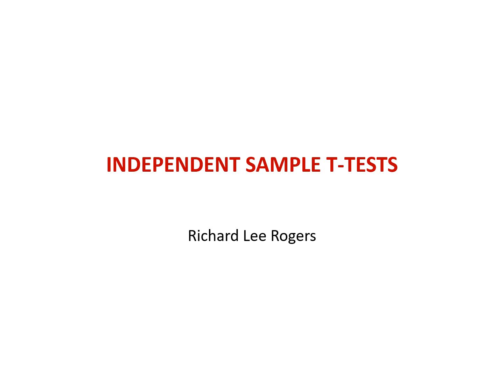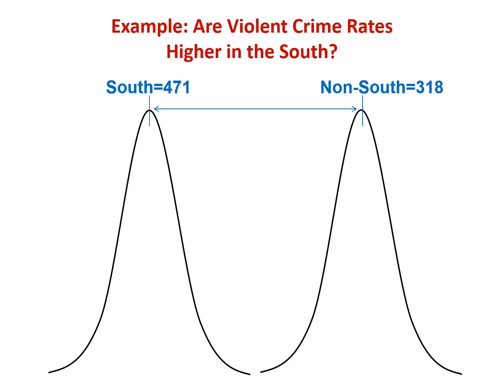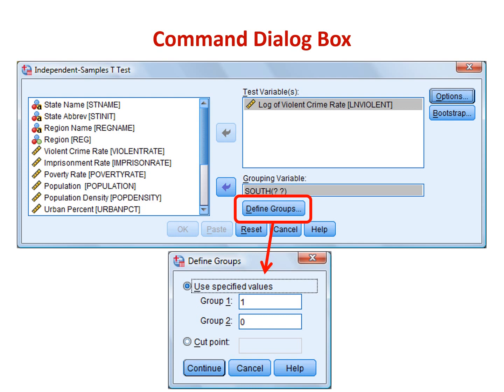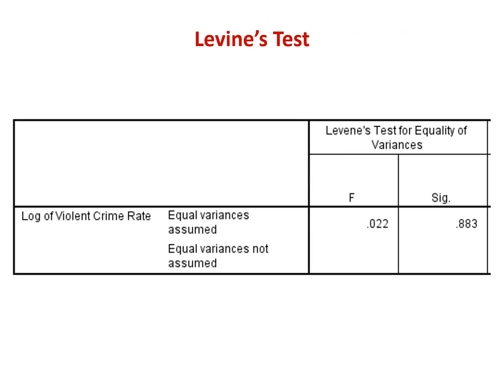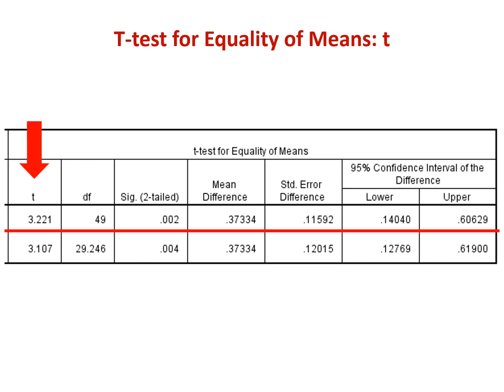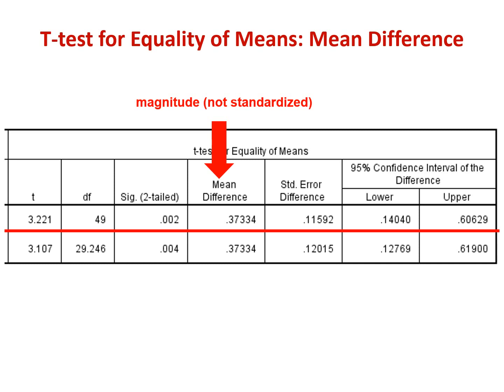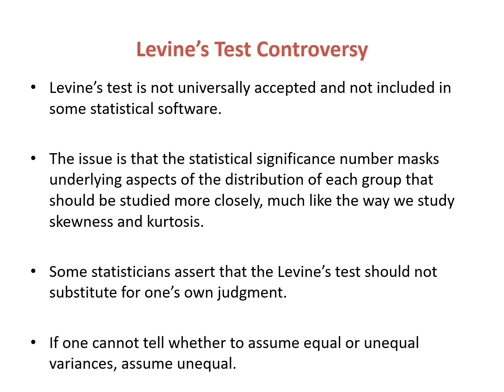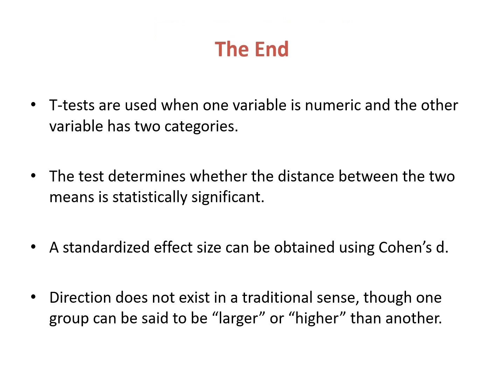Independent Sample t-tests in SPSS and PSPP